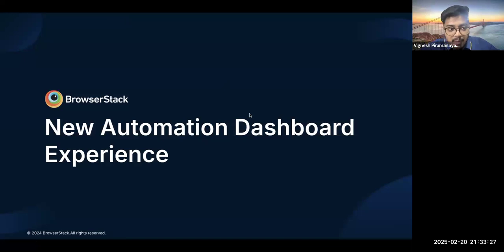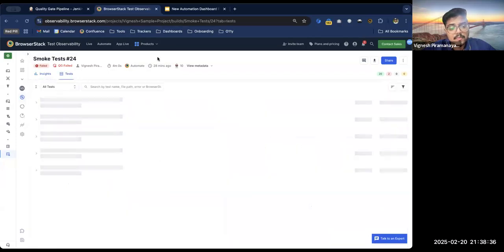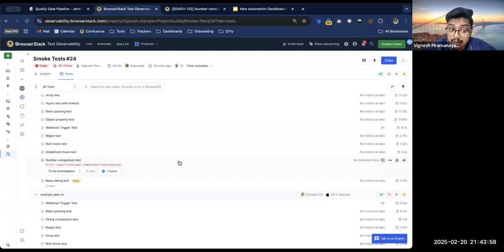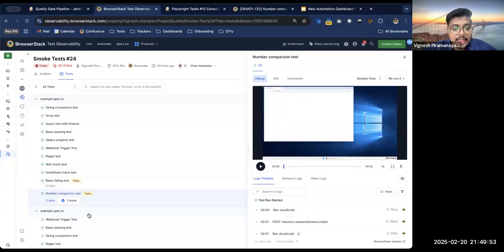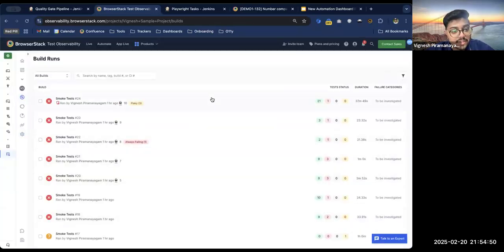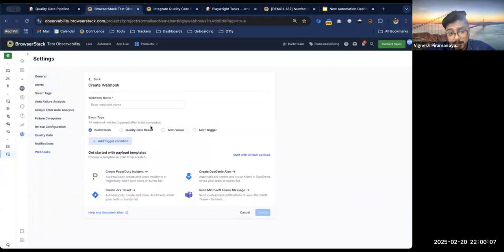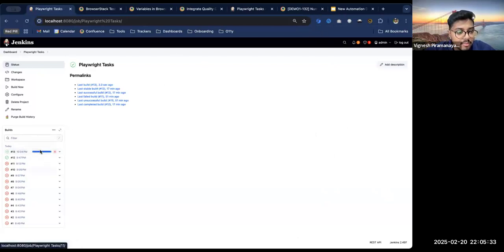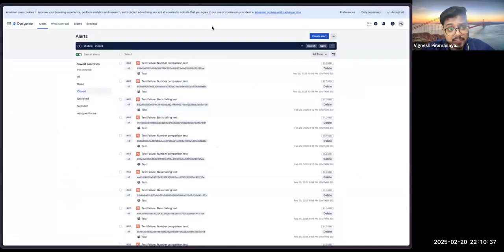Build Powerful Workflows | New Automation Dashboard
Starting 2025, BrowserStack Automate and App Automate got a game-changing upgrade – the New Automation Dashboard Experience – built to cut your testing cycles even further and give you unmatched control over your test automation.

This video is Part 3 of a 4-part series diving deep into the New Automation Dashboard Experience. In this session, get a complete walkthrough of the new dashboard and how it blows the old experience out of the water.

Ready to go deeper? Check out demos of more specific workflows:

👉 (4/4) Comprehensive Test Analytics – Data-Driven Decisions [Coming Soon]